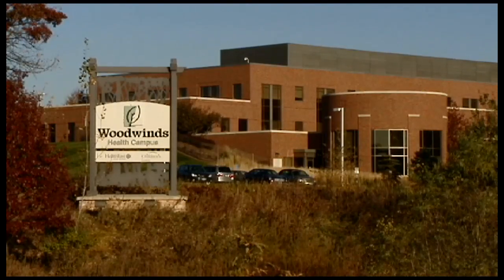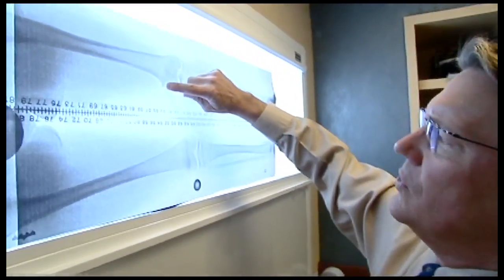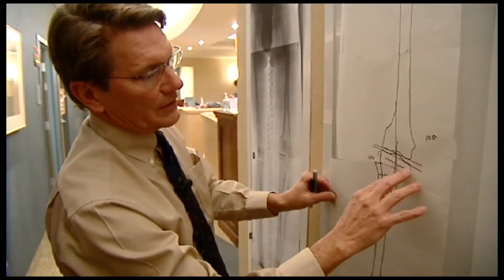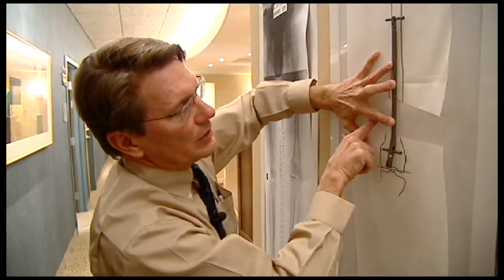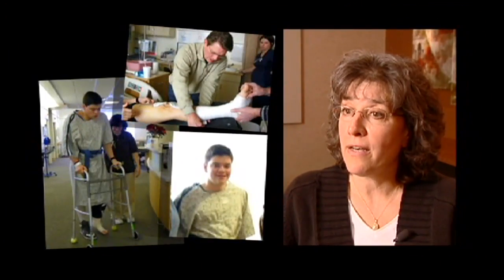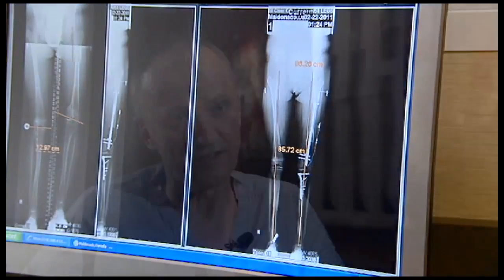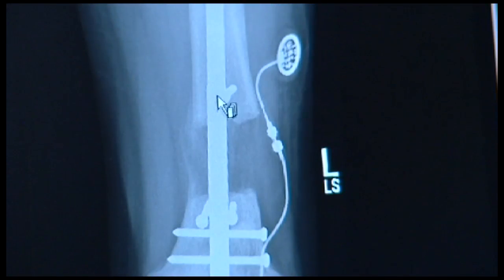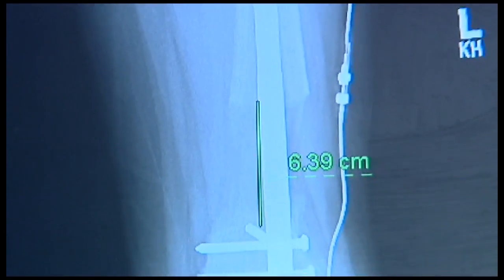Fitbone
This is a video used to explain a leg lengthening procedure known as FitBone.  A video like this can have multiple uses, including website, community events, patient education and YouTube.